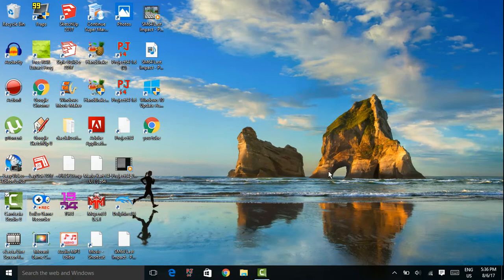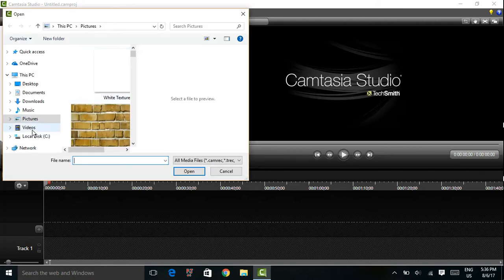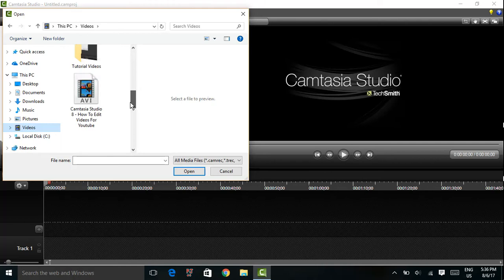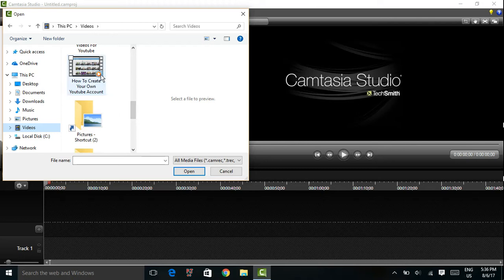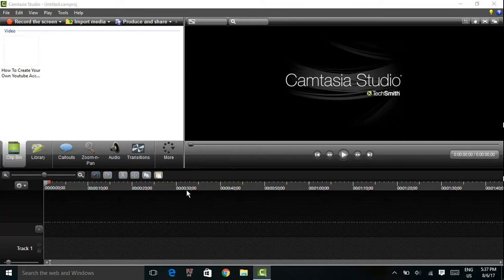Camtasia Studio 8 How To Edit Videos For Youtube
Techsmith Camtasia Studio 8 Is The Best Video Editing Software For YouTube And I Just Love It. I Edit Videos Using Camtasia All Lot Of Times download